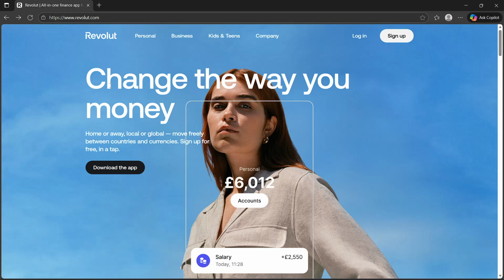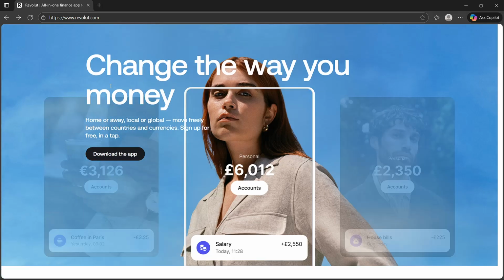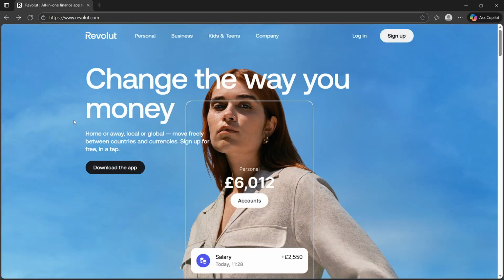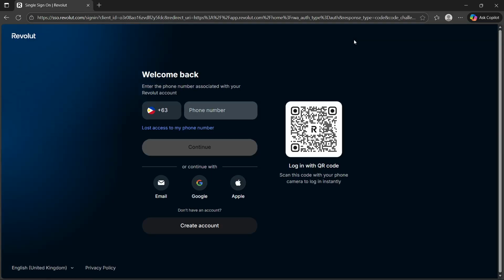How to Change Email on Revolut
In this video, I'll show you how to update your email on Revolut. The method is very simple and clearly explained in the video. By following all the steps, you'll easily learn how to change your Revolut account email without any hassle.